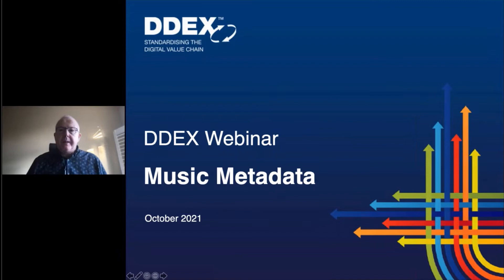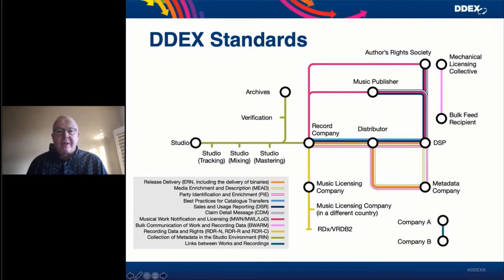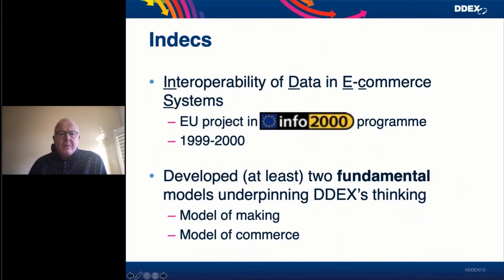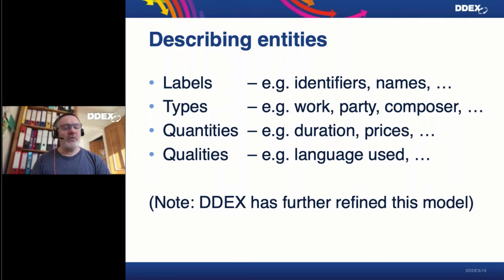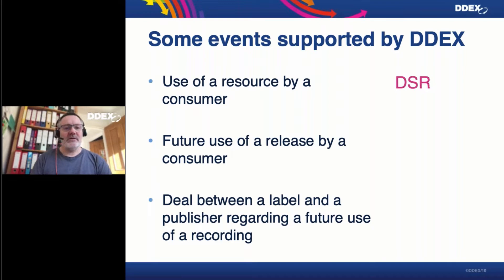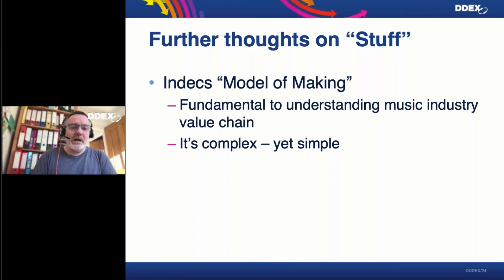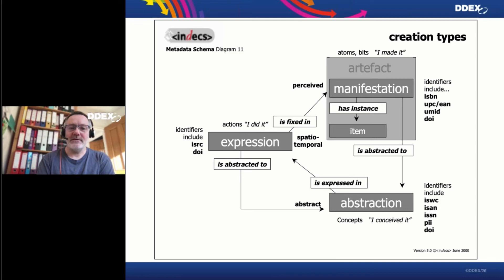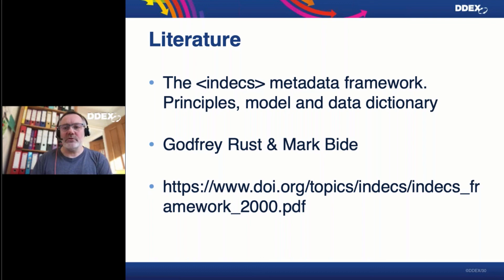Music Metadata Webinar (November 2021)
There are many attributes that are associated with a music creation in order that it can be properly described. Having a good understanding of these attributes, as well as the elements of a music creation to which they apply, is essential to operating in the music value chain. Each of these attributes and entities will have a particular function whether it is, for example, for search and discovery, credits, rights administration or royalty payment. This webinar will explore these various attributes and how they are built up to create a large set of data for a single music creation which is then shared and communicated throughout the music value chain.